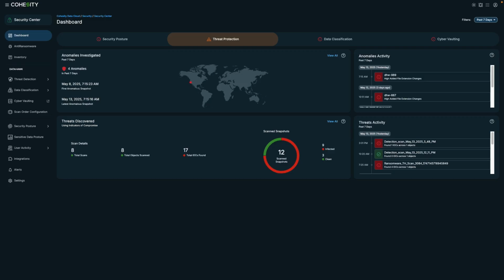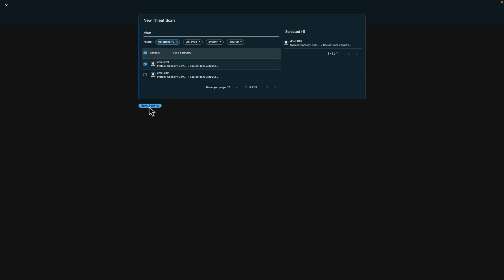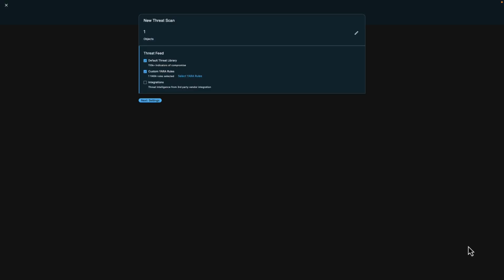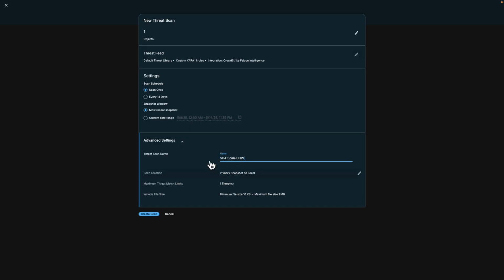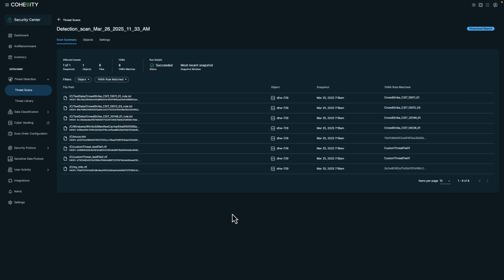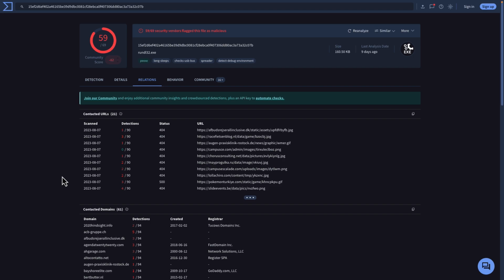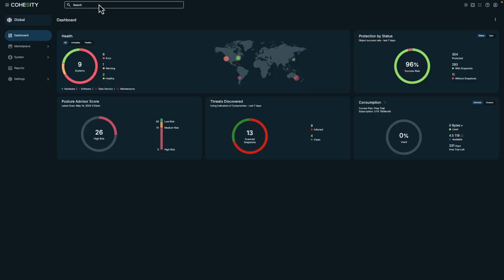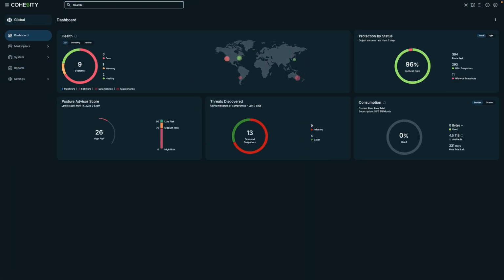Threat Scanning with Cohesity Data Cloud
In this video, Shelly Calhoun Jones shows how organizations can utilize threat scanning when responding to security incidents.

6400812 EN 6-2025